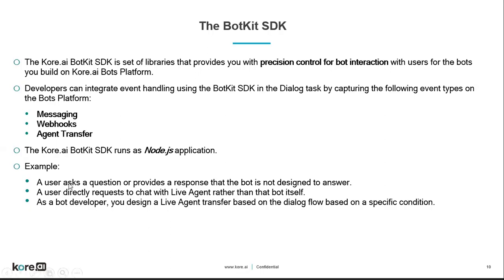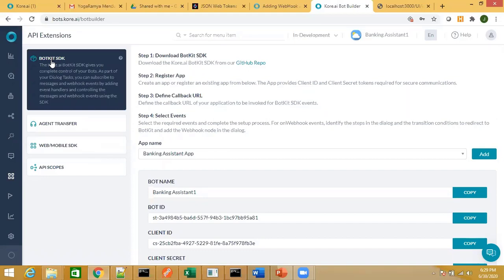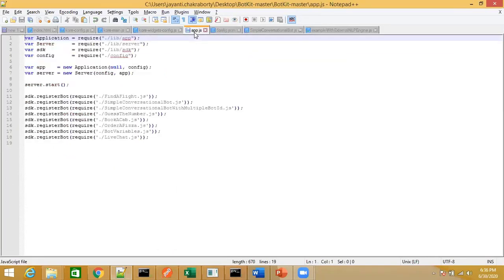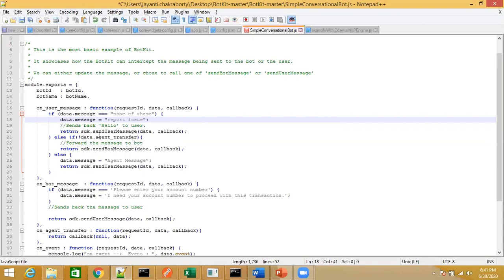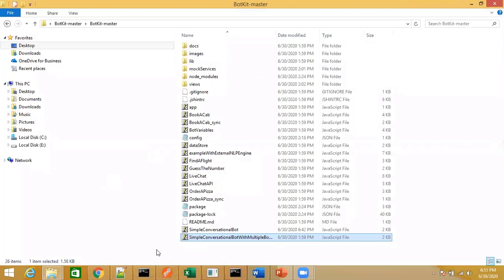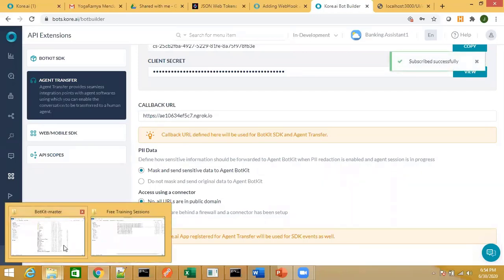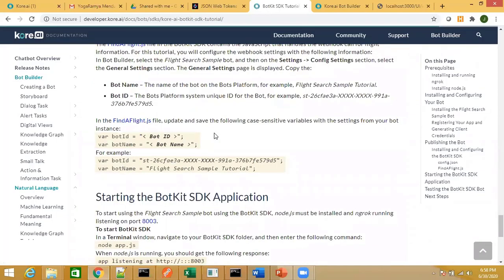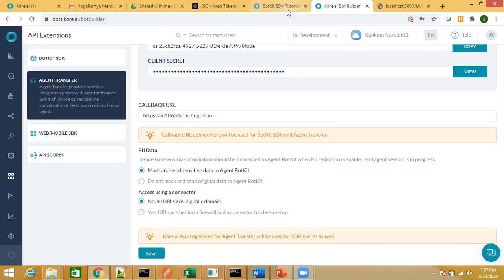200 17 The BotKit SDK and Agent Transfer